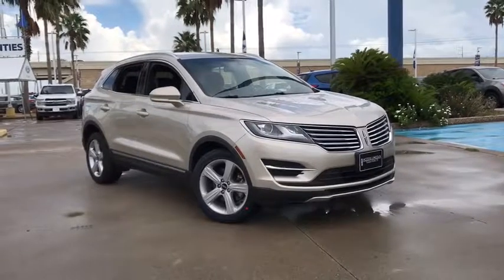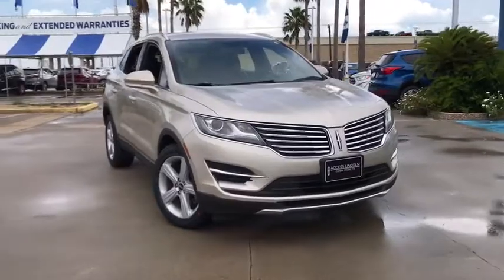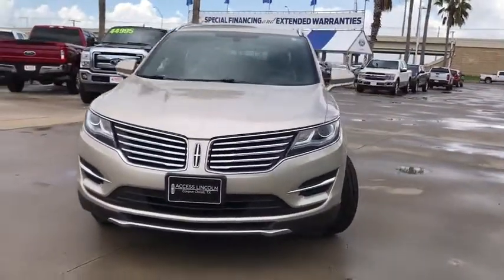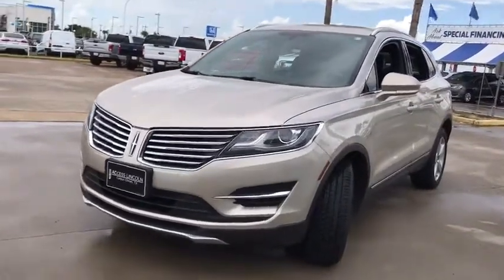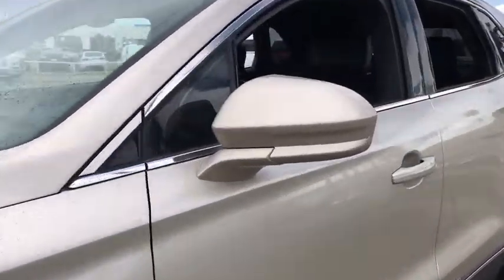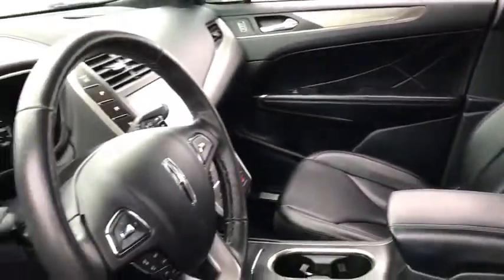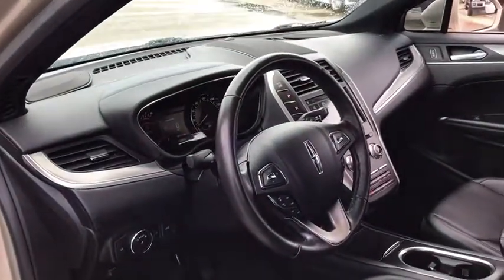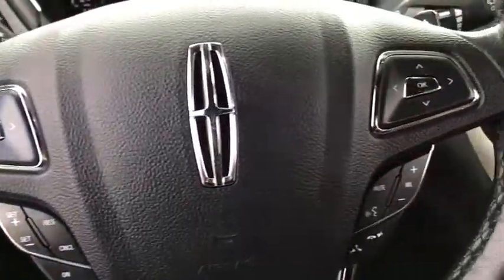2017 Lincoln MKC Corpus Christi, Port Lavaca, Victoria, Kingsville, Alice, TX HUL23700T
Used 2017 Lincoln MKC available in Corpus Christi, Texas at Access Ford. Servicing the Port Lavaca, Victoria, Kingsville, Alice, TX area.

Access Ford
3680 IH 69

CARFAX 1-Owner. Palladium White Gold Metallic exterior and Ebony interior. FUEL EFFICIENT 28 MPG Hwy/21 MPG City! Heated Seats Power Liftgate Back-Up Camera ENGINE: 2.0L GTDI I-4 Aluminum Wheels Turbo Charged Engine. AND MORE! KEY FEATURES INCLUDE: Power Liftgate Heated Driver Seat Back-Up Camera. Rear Spoiler MP3 Player Onboard Communications System Aluminum Wheels Keyless Entry Privacy Glass Remote Trunk Release. OPTION PACKAGES: ENGINE: 2.0L GTDI I-4 (STD). 2017 Lincoln MKC with Palladium White Gold Metallic exterior and Ebony interior features a 4 Cylinder Engine with 240 HP at 5500 RPM*. PURCHASE WITH CONFIDENCE: CARFAX 1-Owner WHO WE ARE: If youre in the market for a vehicle youve come to the right place. The staff at Access Ford Lincoln of Corpus Christi is committed to helping you find the right vehicle for your needs. Whats more theyre also dedicated to helping you maintain it long after you drive it home for the first time. Whatever your automotive needs may be Access Ford Lincoln of Corpus Christi is here to serve you. Plus TT&L and fees. Price contains all applicable dealer incentives and non-limited factory offers. You may qualify for additional factory offers; see dealer for details.